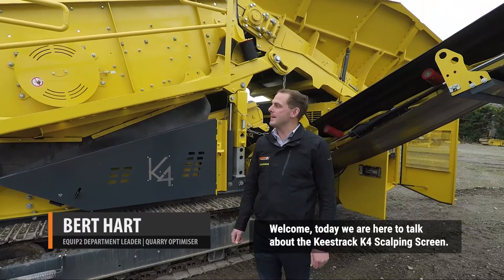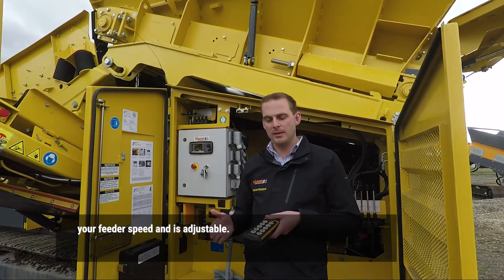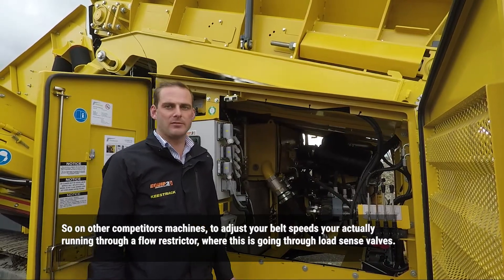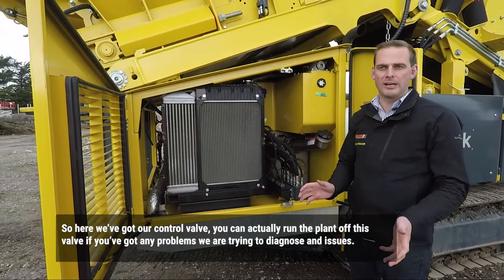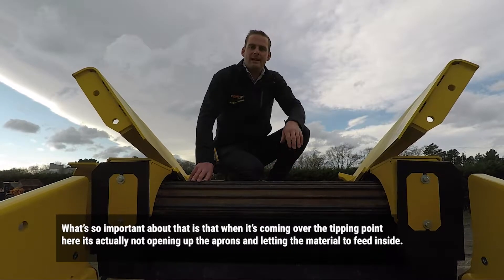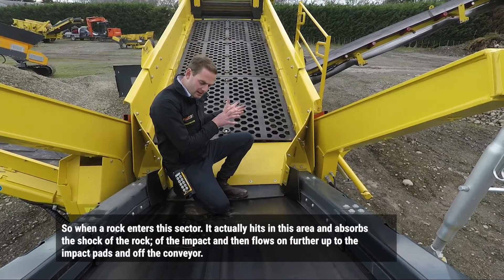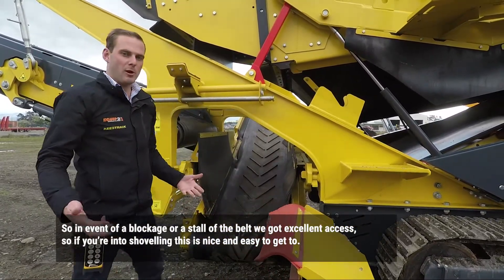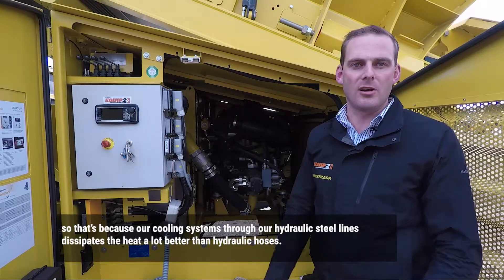Keestrack K4 Walkthrough by Equip2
Bert from Equip2 walks us through the Keestrack K4 Direct Scalping Screen. Our resident Quarry Optimiser shows some of the productivity and ease of use features unique to this machine and Keestrack.